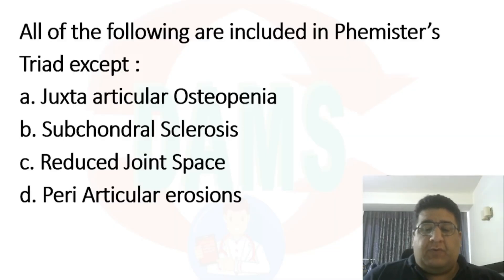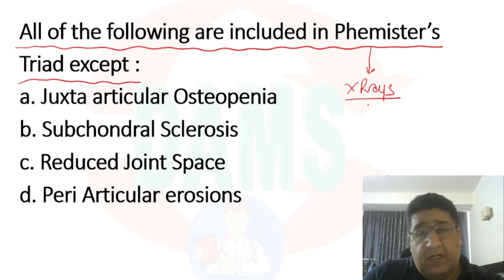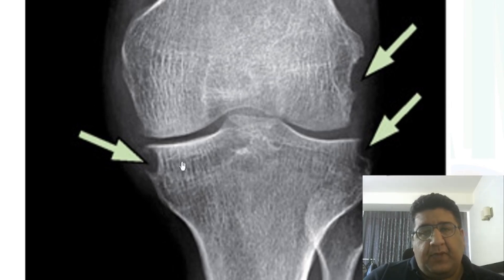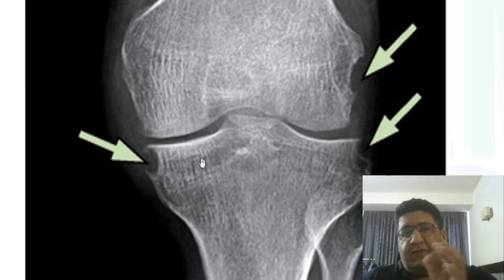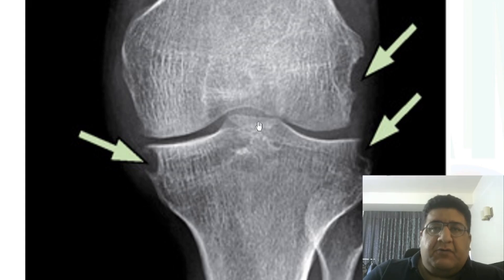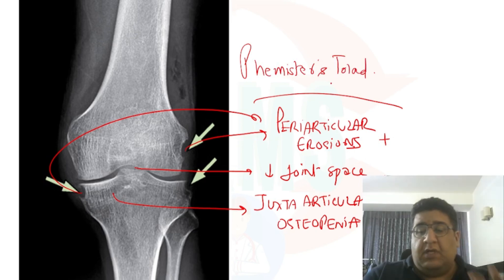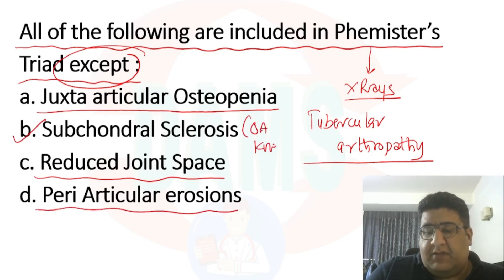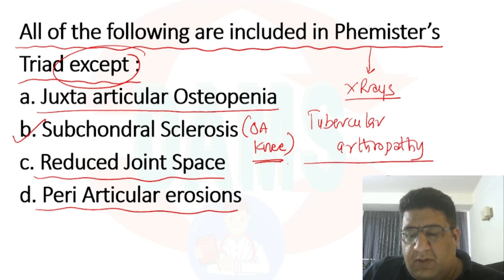Phemister’s Triad | ​⁠@DrTusharMehta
See the video link below to see all first X-ray signs